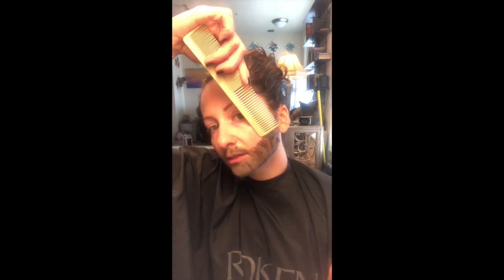Beard Trim How To